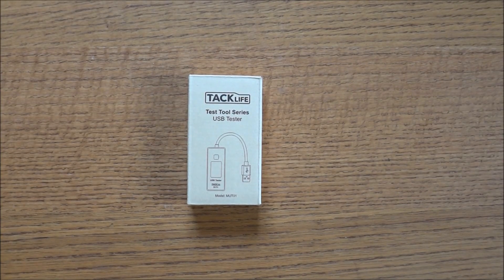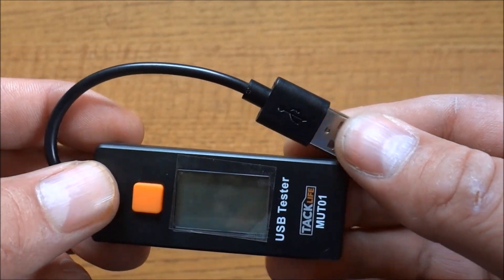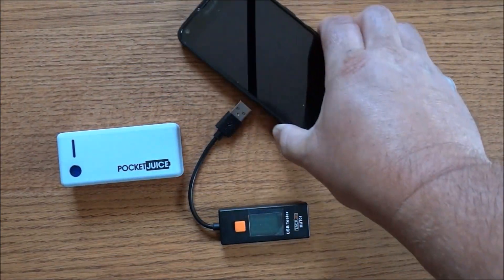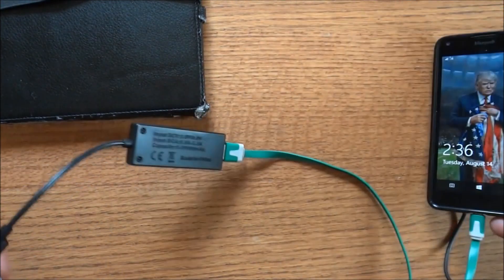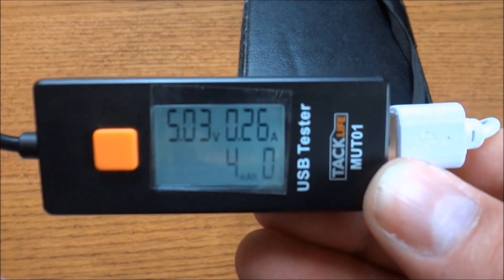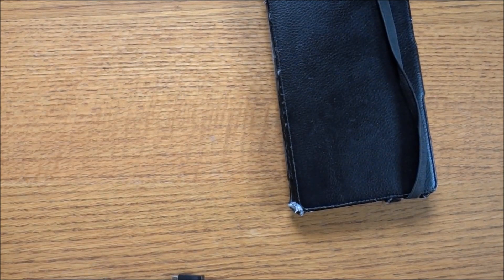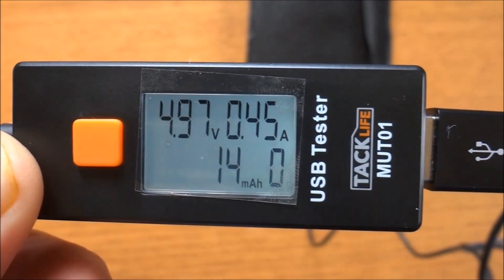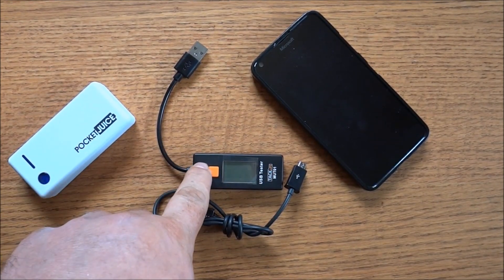TackLife USB Tester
One thing I forgot to mention in the video is, this tester does not have a data through put on it, it just measures the power going through it.

USA Currently unavailable.

UK: Not sure why it is so expensive

Here is an alternative to the TackLife(UK LINK)